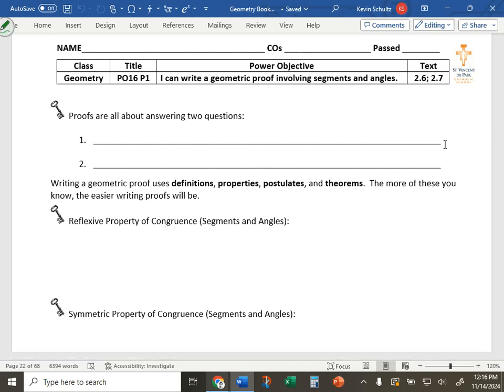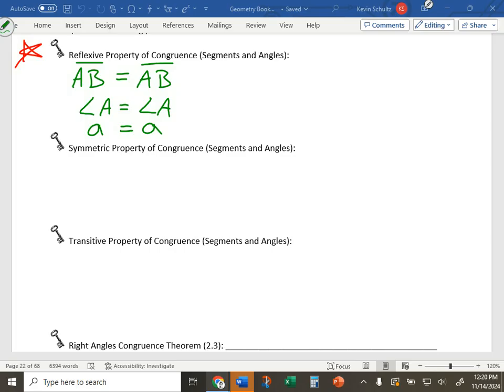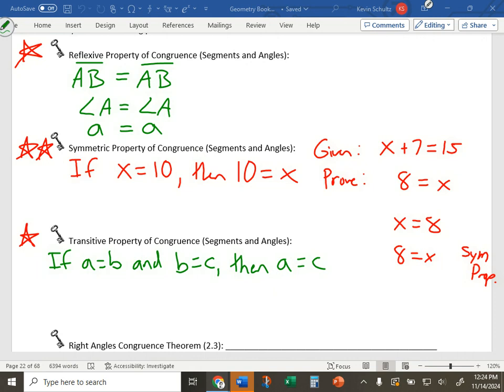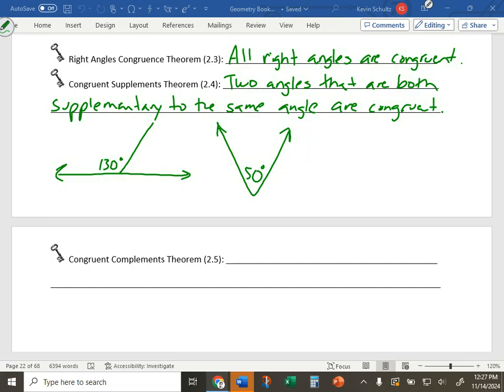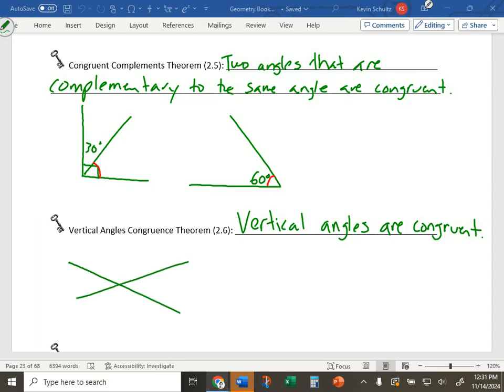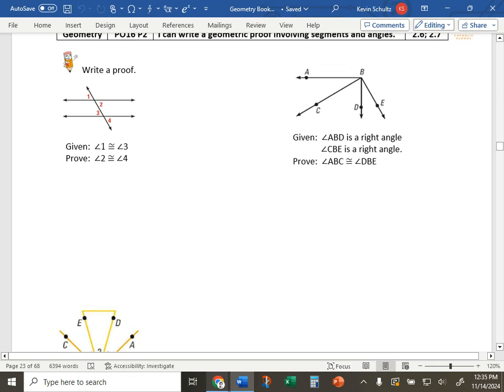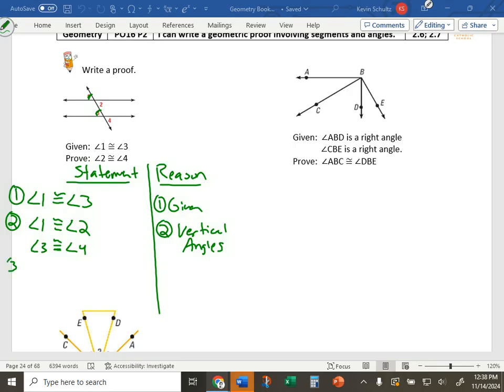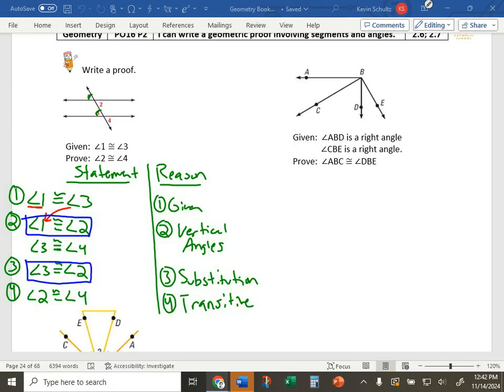Geometry 11/14/24 PO16 P1 & P2...Geometric Proofs